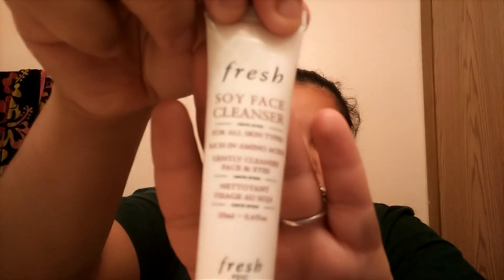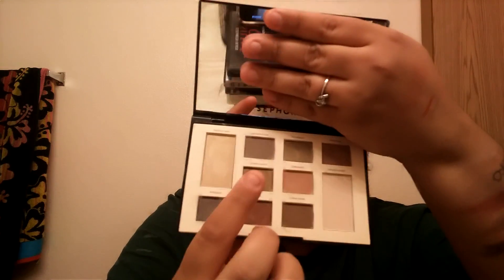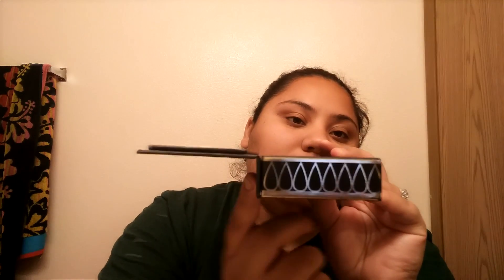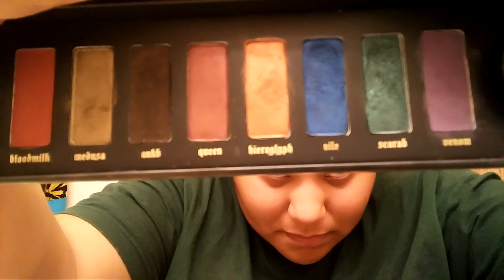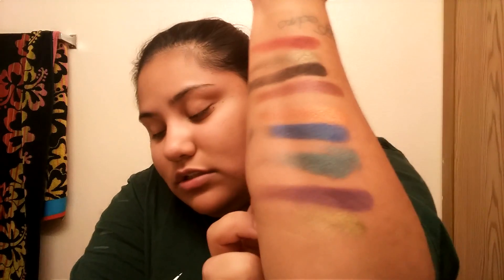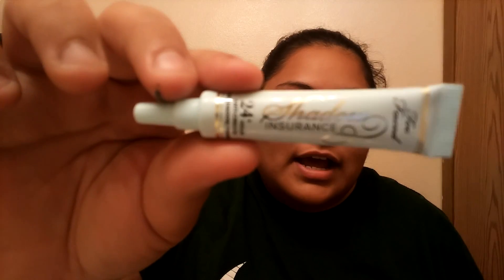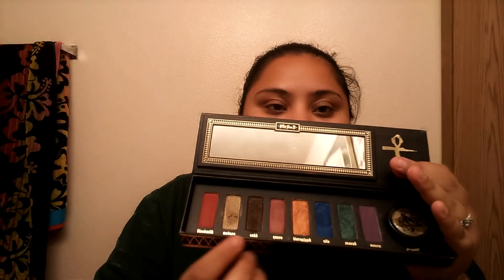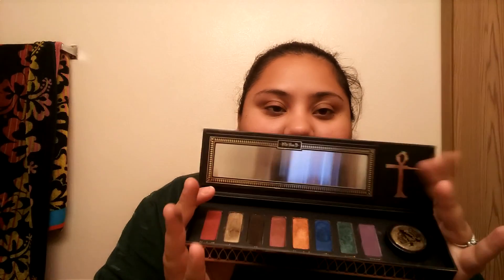Nikkie/too faced collab swatches,serpentina palette swatches and other bday goodies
-rimmel red diva 024 lip liner
-kvd wolvesmouth lip stick
-UD oil control setting spray
-UD cooling and hydrating setting spray
-sephora vintage filter palette
-fresh soy cleanser and rose mask
-kvd serpentina palette
-too faced/nikkietutorials palette pack